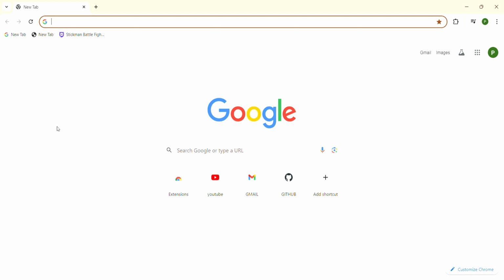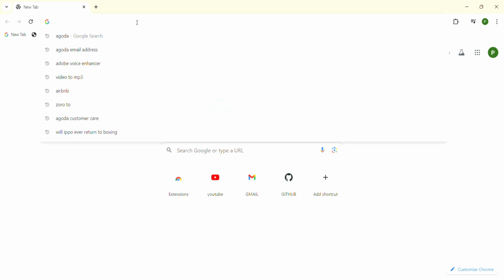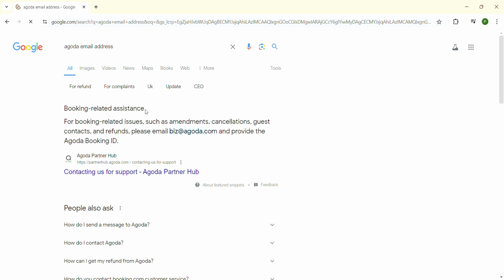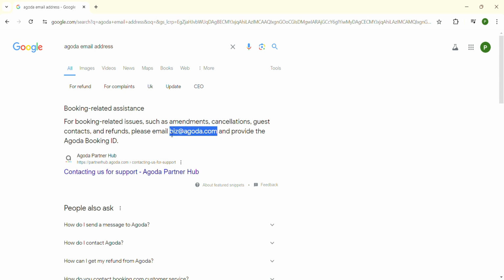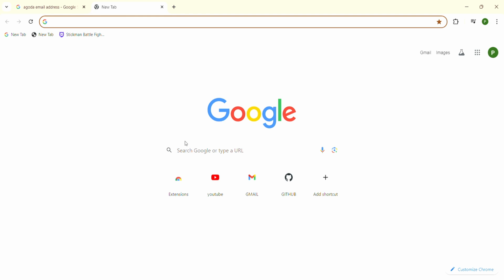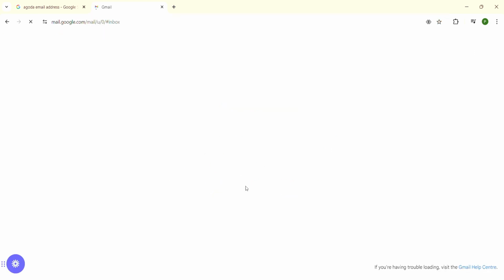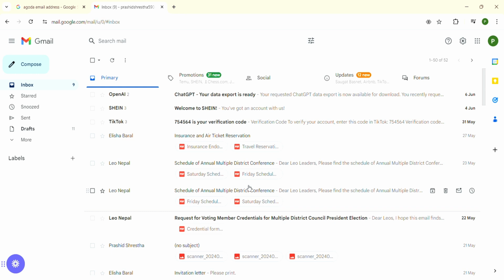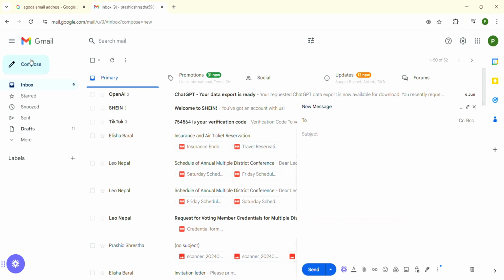How To Contact Agoda Customer Service Through Email | Contact Agoda Customer Care (Full Guide)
Having trouble with your Agoda booking? This video will guide you through the steps to contact Agoda's customer service team via email. Learn how to write an effective email, what information to include, and what to expect from Agoda's response. We hope this video helped you understand how to contact Agoda customer service through email.

00:00 intro
00:15 contact agoda customer service